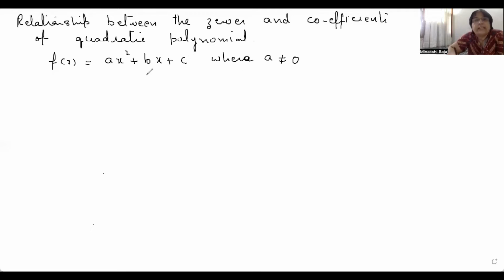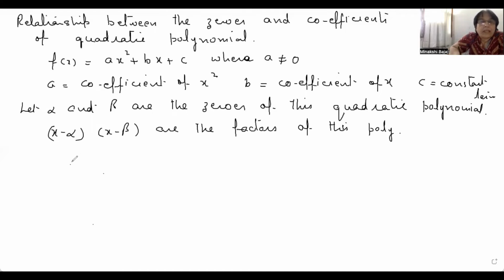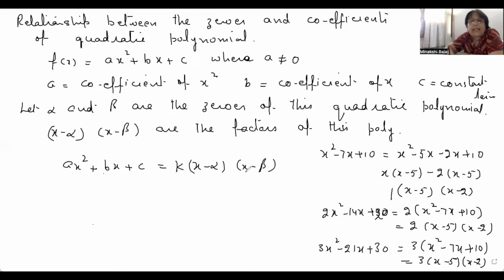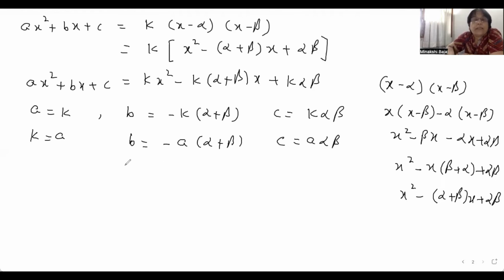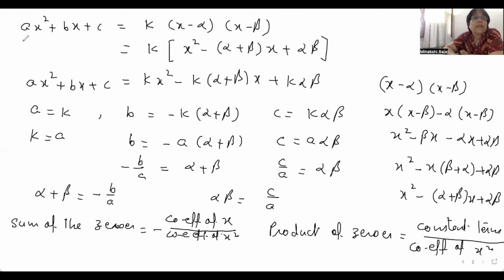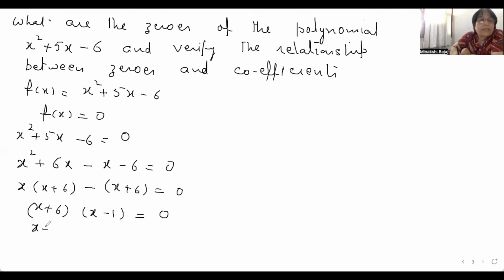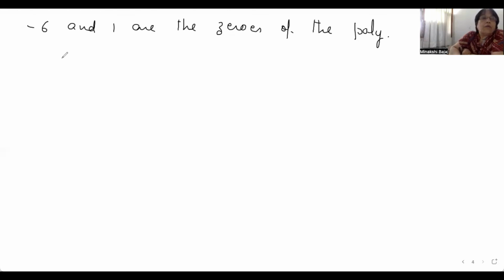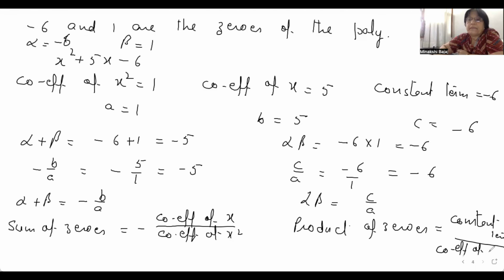Relationship between zeroes and coefficients of Quadratic Polynomials | Class10 | Maths | Chapter 2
Relationship between zeroes and coefficients of Quadratic Polynomials | Class10 | Maths | Chapter 2 | Polynomials.